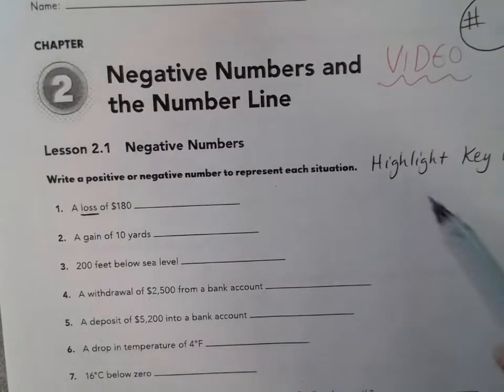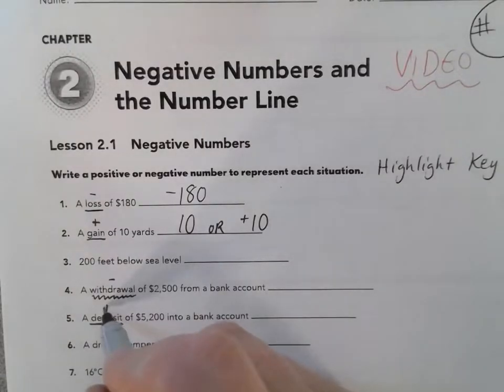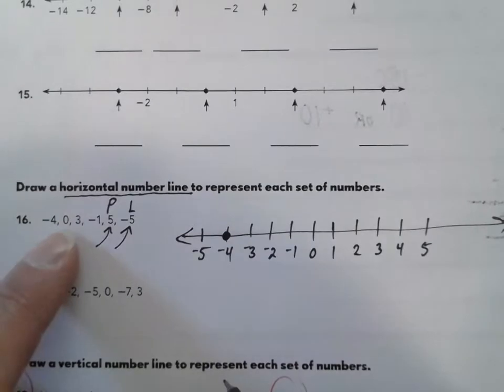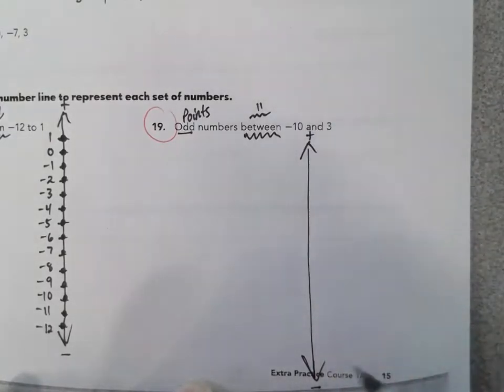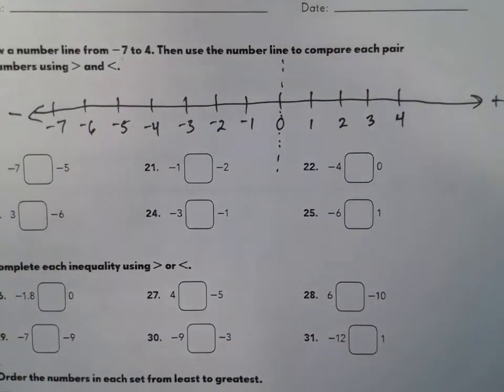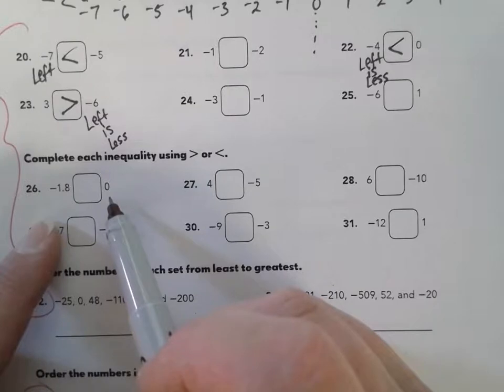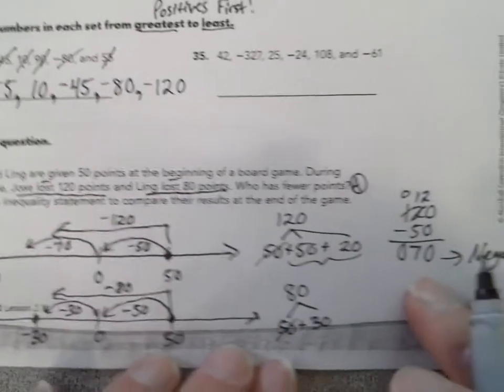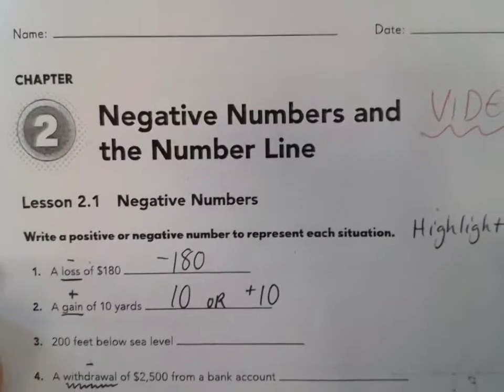6TH GRADE LESSON 2.1 NEGATIVE NUMBERS ASSIGNMENT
Practice decoding real-world situations to apply either a positive or negative number.  Also practice comparing integers on a number line.  Remember to plot a set of positive and negative numbers vertically or horizontally.  Even solve a real-world problem to help Ling and Jose figure out who won!